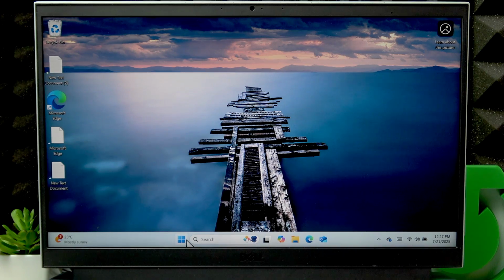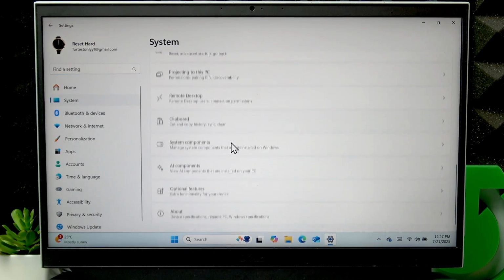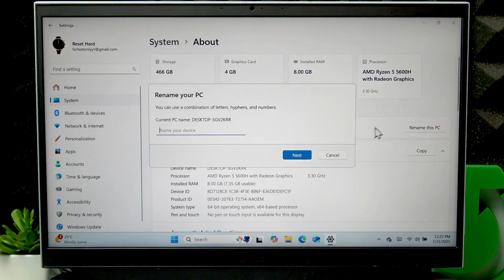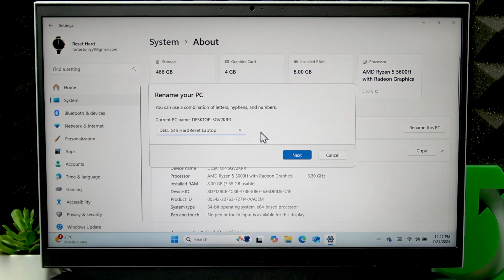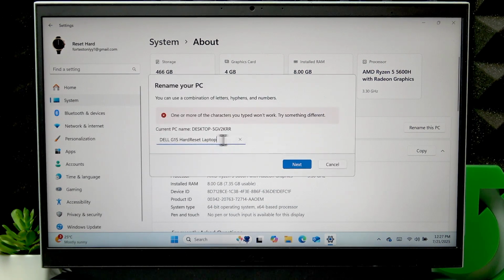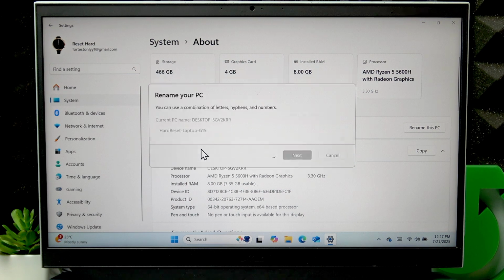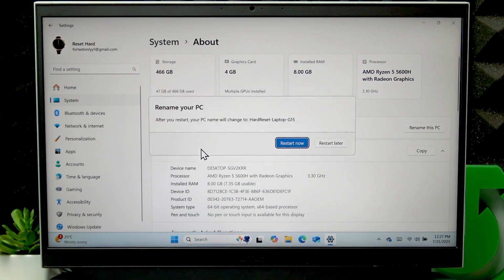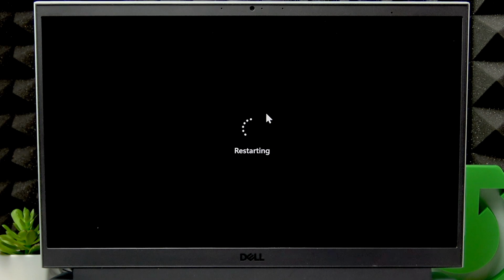DELL G15 – How to Rename Device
If you want to change the name of your DELL G15 laptop, this video will show you the exact steps to rename your device in Windows. Renaming your DELL G15 can help you easily identify your laptop on networks, Bluetooth, or when managing multiple devices. In this guide, you’ll learn how to access the system settings, find the rename option, and apply a new device name. This process is simple and works for most DELL G15 models running Windows. Follow along to update your DELL G15 device name quickly and easily.

How to rename DELL G15 device in Windows?
How to change the computer name on DELL G15 laptop?
Where is the rename device option on DELL G15?

0:00 Introduction
0:06 Open Start Menu and Go to Settings
0:14 Access System Settings and About Section
0:24 Click Rename This Device
0:32 Enter New Device Name
0:41 Confirm and Restart DELL G15
0:55 Device Name Changed Successfully